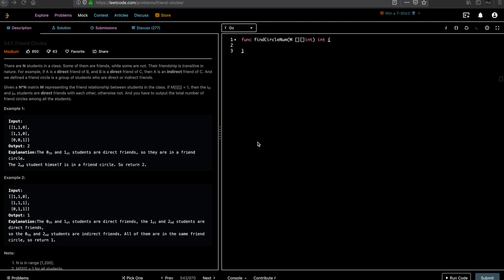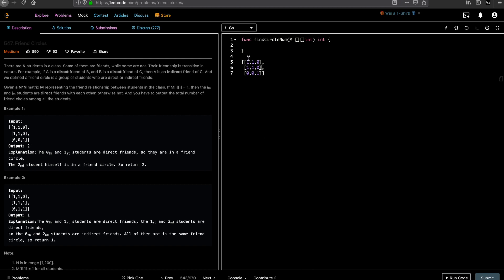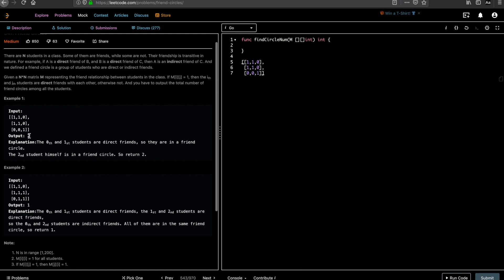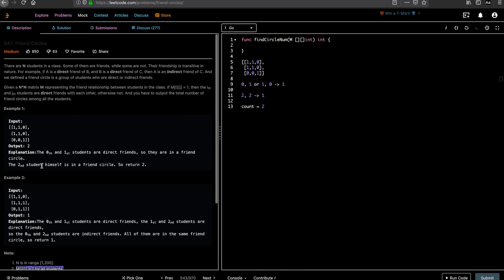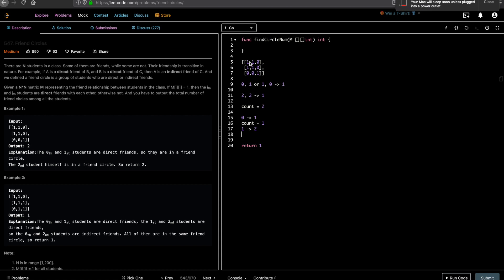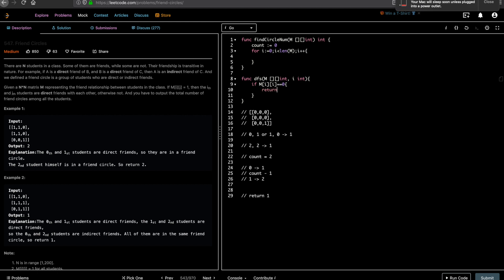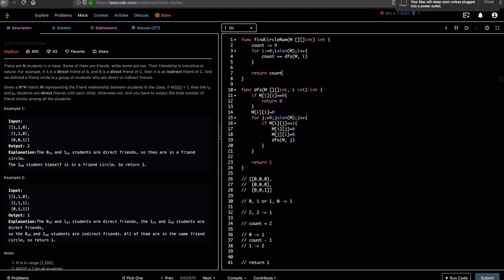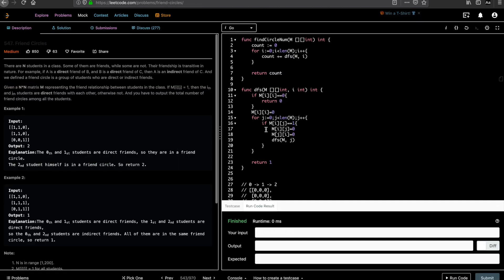Friend Circles Leetcode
This Video explains the problem Friend Circles on Leetcode and offers a very basic DFS solution.